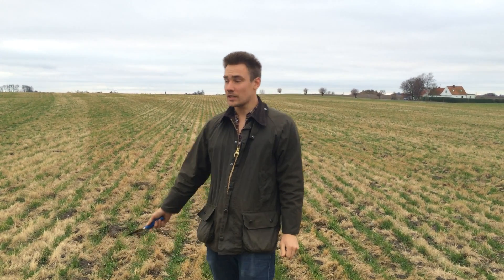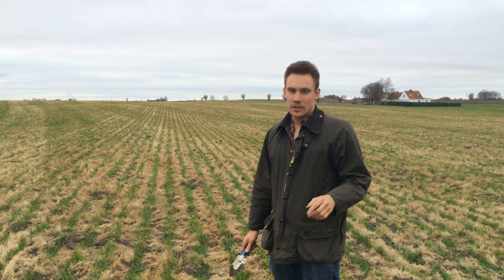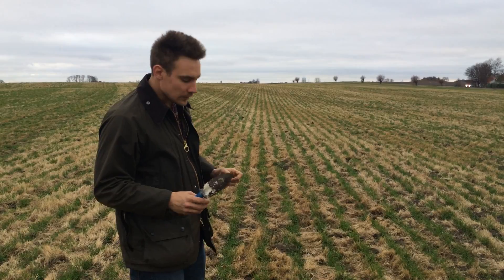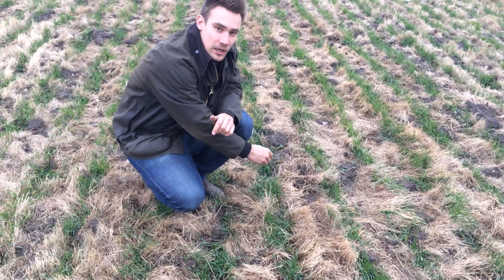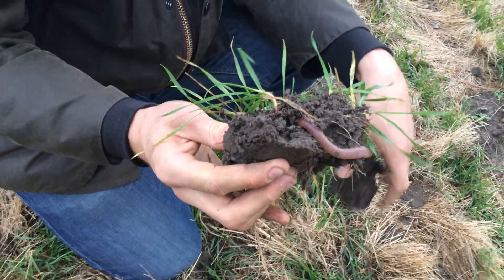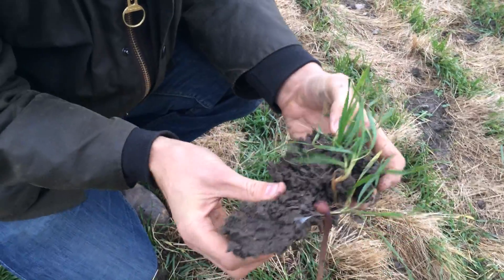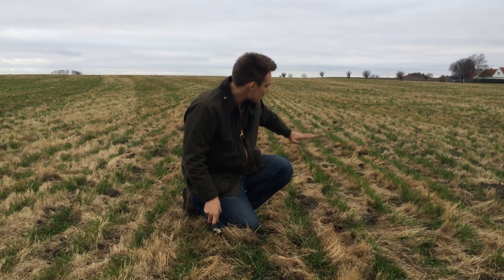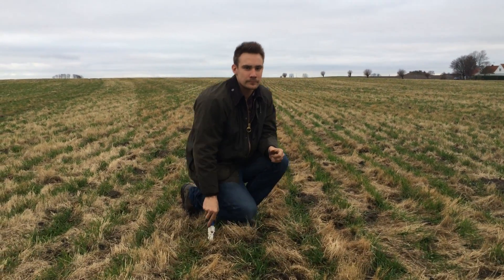EXTREME DIRECT DRILLING - Claydon Drills Strip Till Technology in Sweden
Daniel Finnfors Swedish Claydon Agent discusses some extreme direct drilling with the Claydon Strip Till System direct into grassland in the tough Swedish conditions.